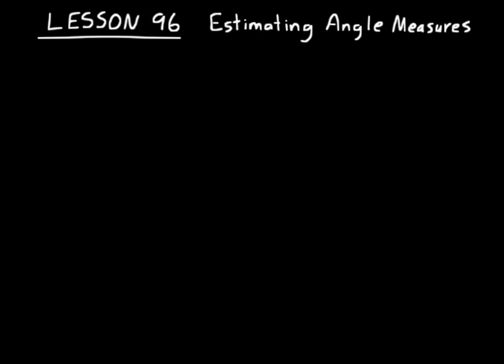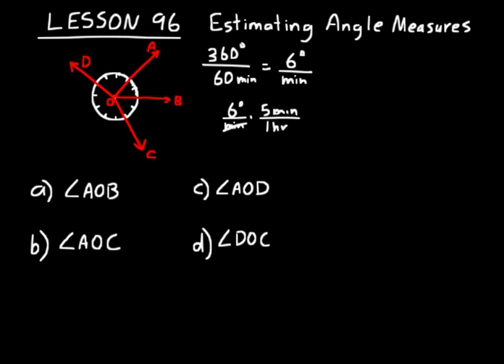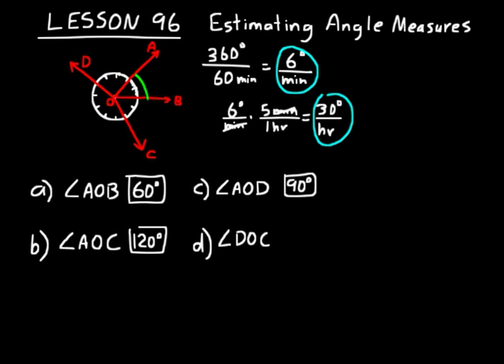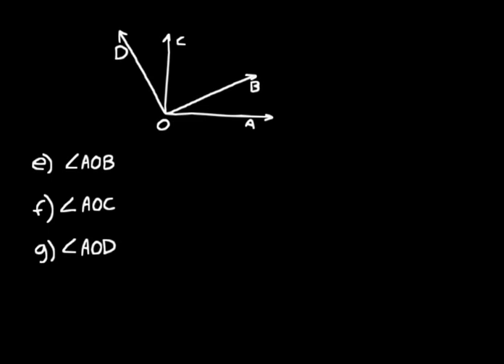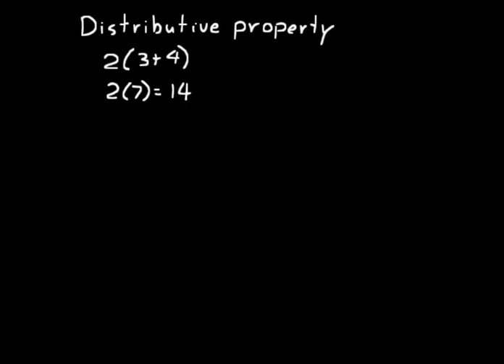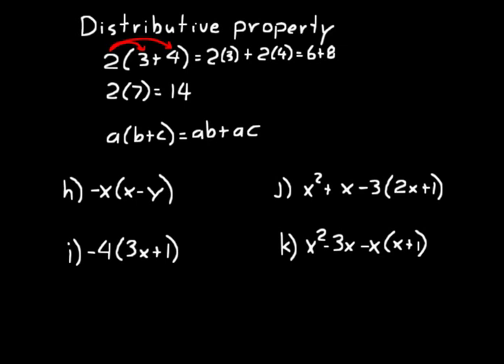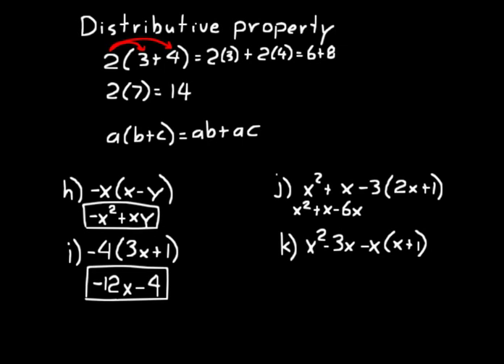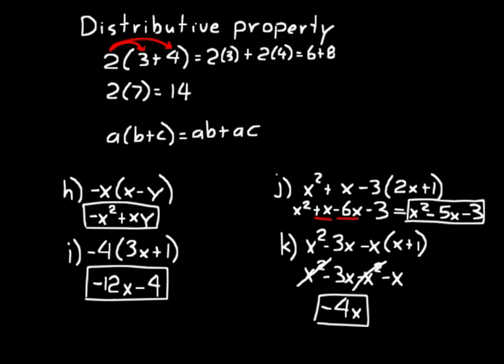096 DIVE Math 87 3rd Edition R2